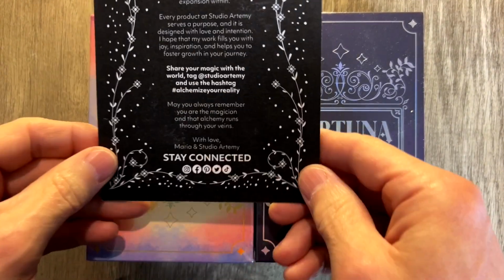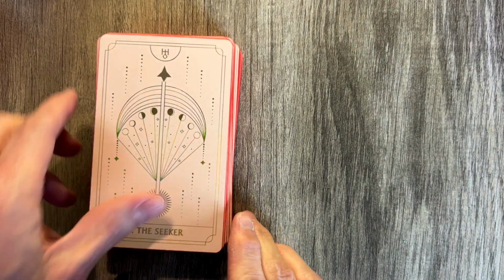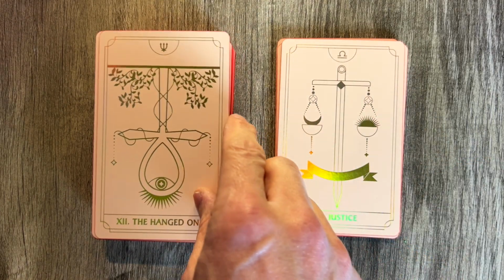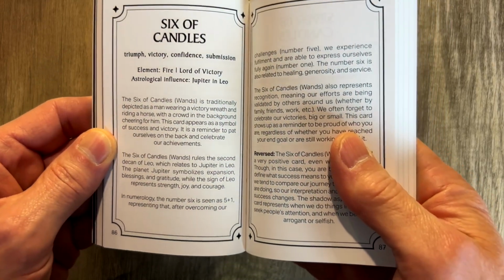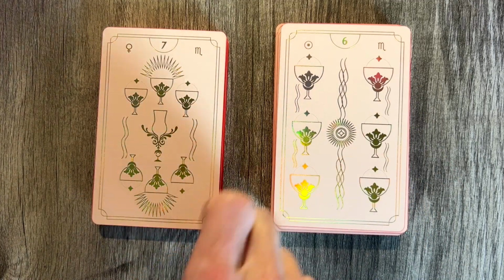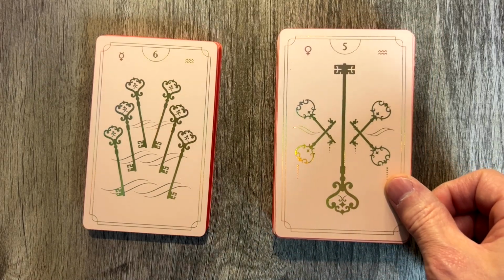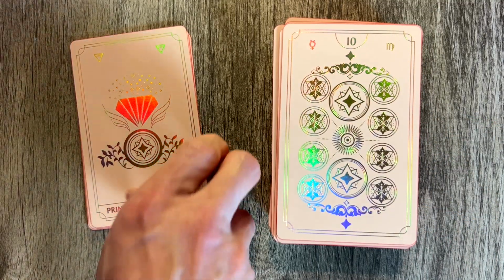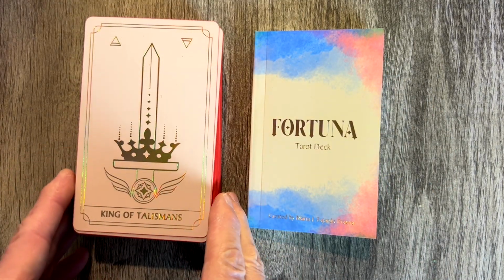Fortuna Tarot Deck - Review